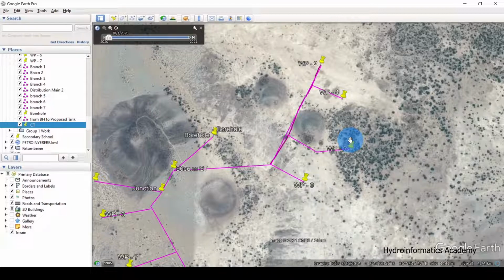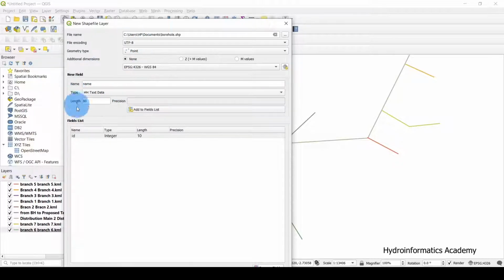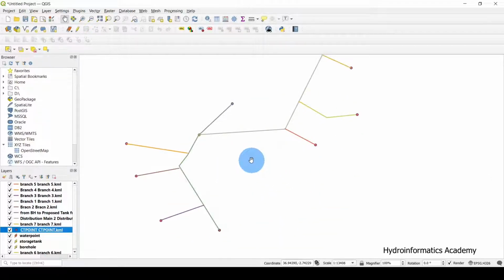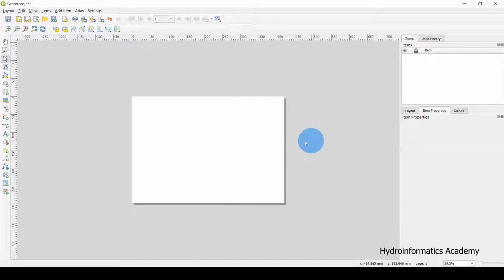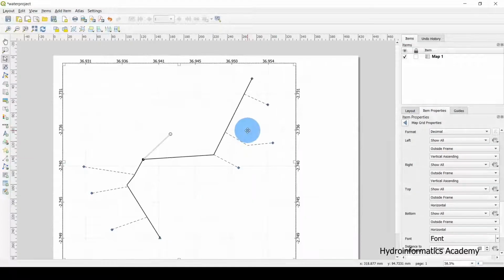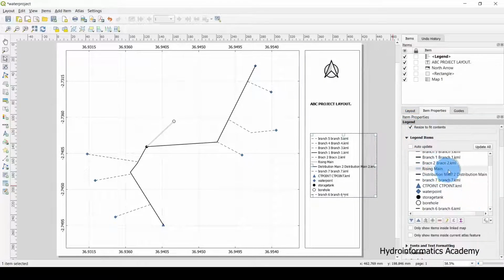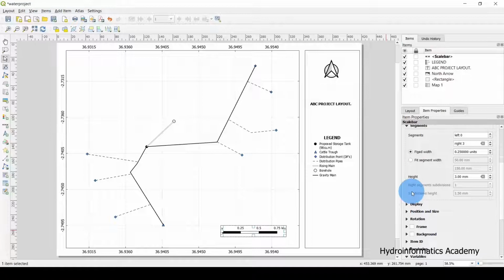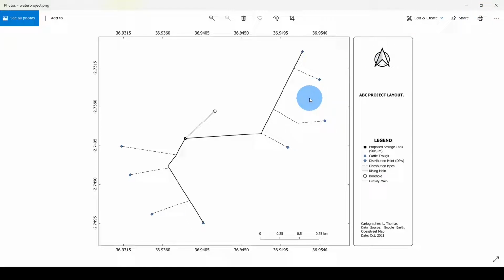How to Create a Map with QGIS and Google Earth PRO (Water Supply Project Layout)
In today’s QGIS Tutorial, I am going to show you how to perform mapping and to produce a map or water supply project layout by using QGIS Software! We will use QGIS and Google Earth PRO because they are free and easy to use!
Normally after designing a water supply project, Water Engineers need to prepare a project layout! We have several ways to go around this but the easiest way is to use QGIS Software! Of course, this is what we are going to use in this tutorial!
You will learn how to use different QGIS and Google Earth PRO tools for example how to prepare shapefiles, how to work with points in Google earth pro and so forth!
I believe this is going to be an informative video!
Eng. Lodrick
Hydroinformatics Academy